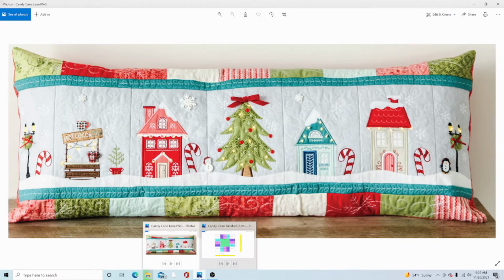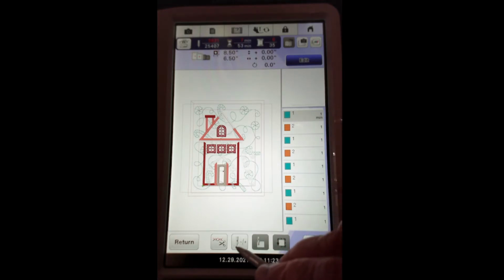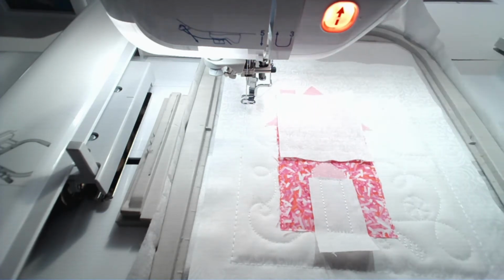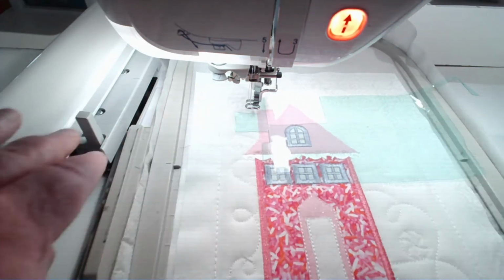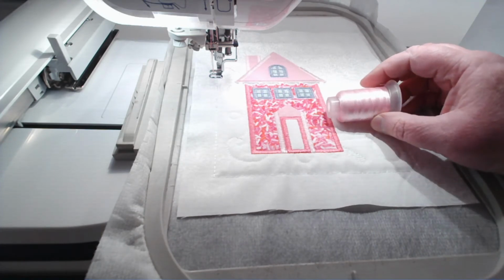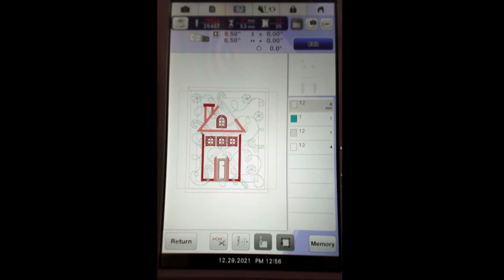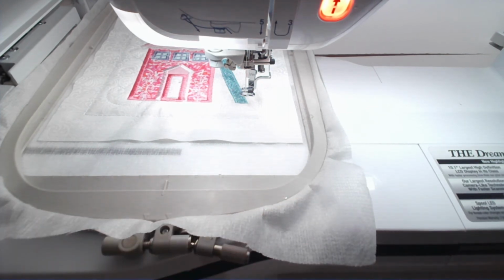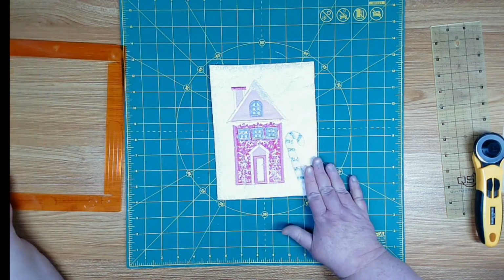Sew-A-Long Kimberbell Candy Cane Lane Video #7 Red House Block Bench Pillow Machine Embroidery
Come along for an exciting Sew-A-Long, let's make Kimberbell's Candy Cane Lane Bench Pillow!  I am changing this up to be a Table Topper/Wall Hanging, but will also be walking you thru each step of the Bench Pillow as well.  Come learn some tips and tricks along the way, and sew-a-long to make this project yourself.  In today's video, we will walk thru the Red House Block.

Thank you to Kimberbell for supplying the stabilizer I will be using in this project!

Here is the link to my etsy shop just in case you need the mylar sheets or Puffy Foam mentioned in this video series:

Here is the link to the  Etsy shop where I purchased my glitter vinyl for embroidery: